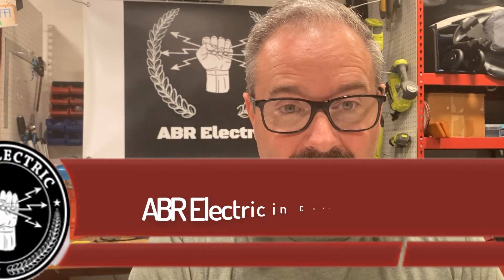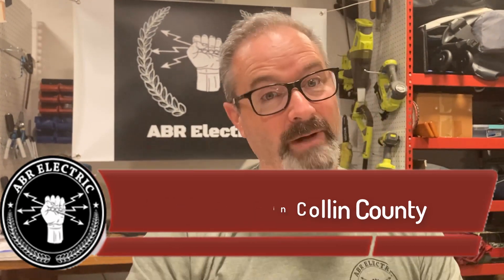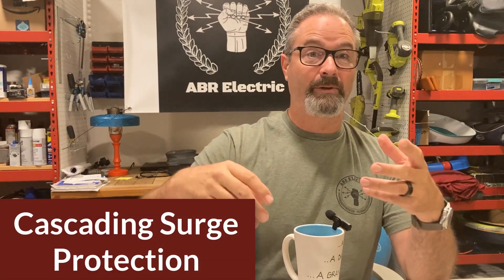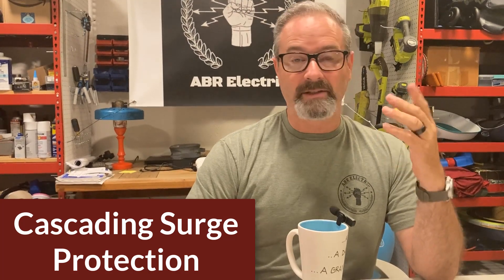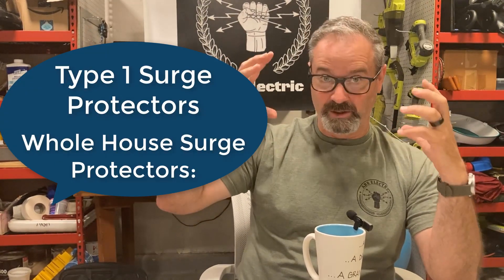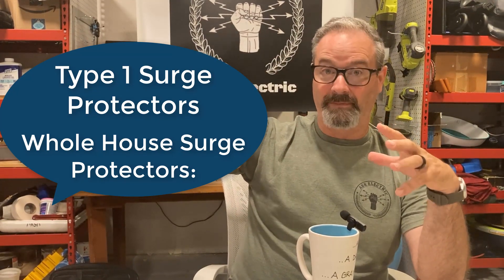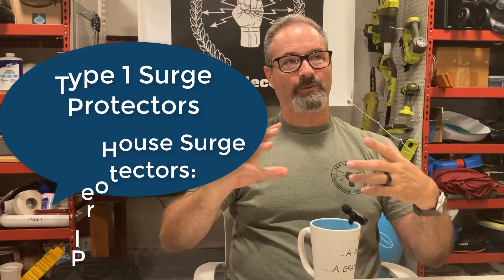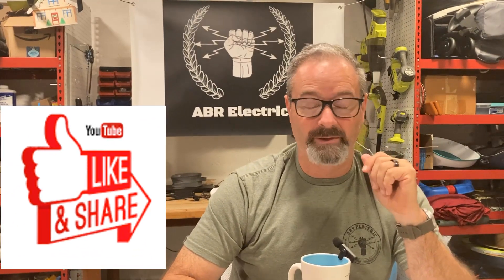Don't Go Chasing Waterfalls The Real Deal on Layered Surge Protection with James Adams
🏠 Whole House Layered Surge Protectors 🛡️:

🔌 Type 1 Surge Protectors 🛡️:
These are the little bros  in the surge family. They might look alike - a tiny box with a thread 🧵 and some wires - but they're important! They might not be as strong as the whole-house ones, but they're quick ⚡ and might have a lower VPR. James suggests putting these at places like the furnace 🔥, pool 🏊 control, and AC ❄️. Especially since stuff like pools and ACs are outside and more vulnerable.

💰 Cost vs. Benefit :
While everyone wants a magic solution (and maybe save some cash ), think about the costs of fixing stuff and the pain of damages.

🖼️ The Big Picture 🌍:
James finishes by saying big surge protectors are like huge doors 🚪 guarding your home, but they're not perfect. There are other ways in, so better safe than sorry. He says to layer your protection, or "chase some waterfalls 🌊." It's about protecting your cool gadgets 📱💻, not just the protector's price.

With a focus on awesome service 🌟 and top work, we're proud to give great results for good prices  From a simple switch to big wiring jobs, our team's got it in Collin County.

Why risk your home 🏡 doing electric stuff alone? Trust ABR Electric experts 🛠️ to do it right.

Services we offer 📋:

Home electric fixes 🔧
Lights 💡
Panel changes 🔁
Generators 🔄 (Authorized Generac Installer)
Wiring 🎚️
Fans 🌀
Breakers ⚡
Safety checks ✅
Outlets 🔌
Dimmers 🌒
LED lights 🚥
Outdoor timers ⏲️
Smart thermostats 🌡️
Detectors 🚨
Security lights 🚔
Tesla services 🚗
Landscape lights 🌳
Circuits 🔄
Panels 🎛️
Indoor/outdoor lights 🌃
Upgrades 🔝
Visit us at ABR Electric for more. Can't wait to help! 🤗
With a focus on top-notch customer service and unbeatable workmanship, we take pride in delivering exceptional results at fair and affordable prices. Whether it's a simple breaker installation or a complex rewiring project, our skilled team is equipped to handle electrical jobs of all sizes and scopes in the Collin County area.

Why risk the safety of your residential property by attempting electrical work on your own? Trust the experts at ABR Electric to get the job done right the first time, every time.

Here are some of the services we offer:

Residential electrical troubleshooting, installations, and repairs
Lighting installation and repairs
Panel changes and upgrades
Surge protectors
Generator installation (Authorized Generac Installer)
Meter base upgrades and repairs
Circuit installations
Electrical wiring and repair
Ceiling and exhaust fan installations
Breaker replacements
Electrical home safety inspections
Outlet and switch installations
Dimmer switches
Recessed and LED lighting installations
Outdoor lighting and timer installations
Smart thermostat installation
Smoke and carbon monoxide detector installations
Surge protection systems
Security lighting
Service panel upgrades
Tesla electrician services
Landscape lighting
Dedicated circuits
Electrical panel upgrades and installations
Breaker box panel installations
Indoor and outdoor lighting installations
Electrical installations and upgrades
to learn more about our services and how we can assist you with your electrical needs. We look forward to serving you!